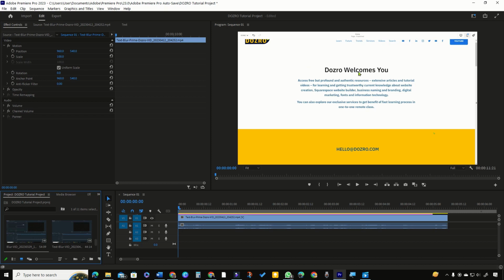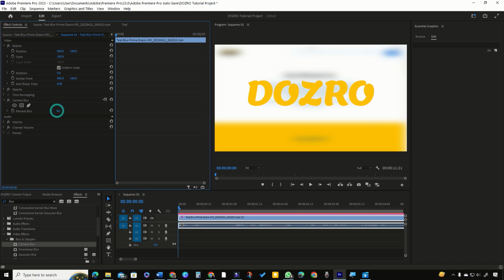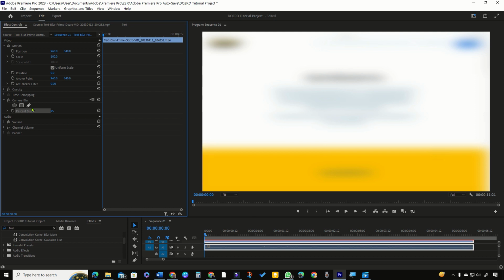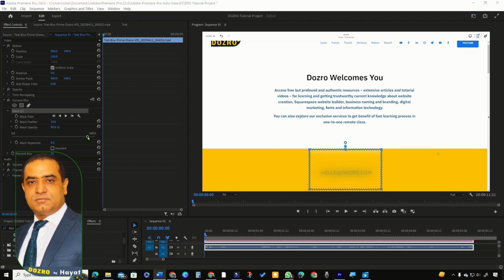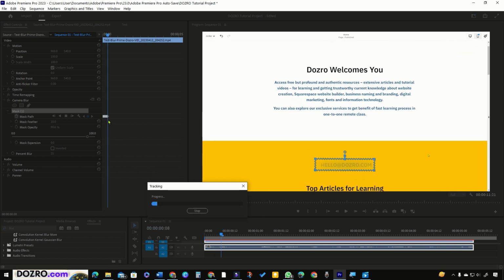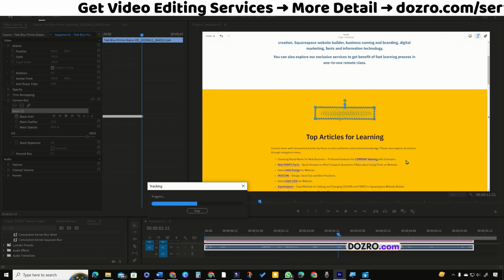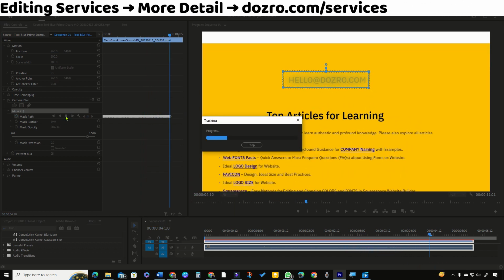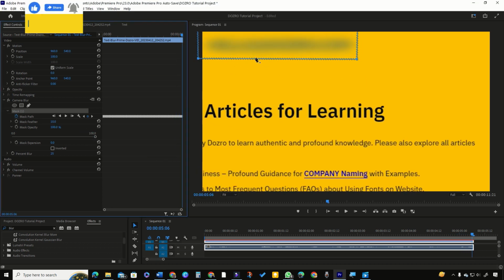Blur BACKGROUND Behind Text Premiere Pro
Do you want to show a text with blur background in Adobe Premiere Pro?
This tutorial describes a quick method to blur and hide background behind a text in Premiere Pro. It will provide focus to the text.

00:00 | Blur Background of Text Written in Premiere Pro
00:30 | Blur Background of Text in Video which is Pre-Recorded or Screen Recorded

☑️ Learn video editing in Adobe Premiere Pro in this free user guide on our website 🔗
☑️ Explore Video Editing Services offered on Dozro Website. 🔗 URL